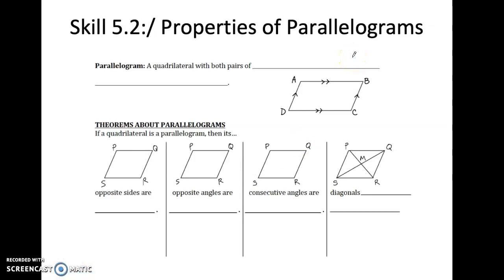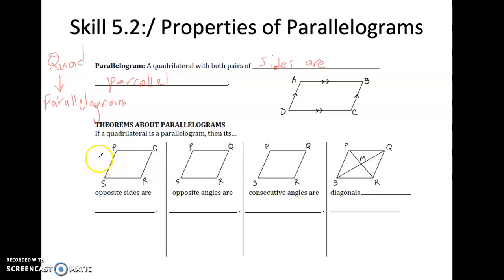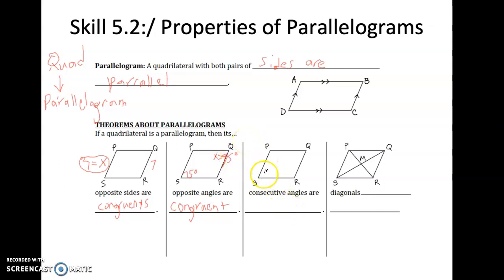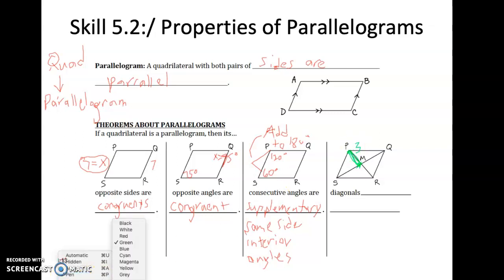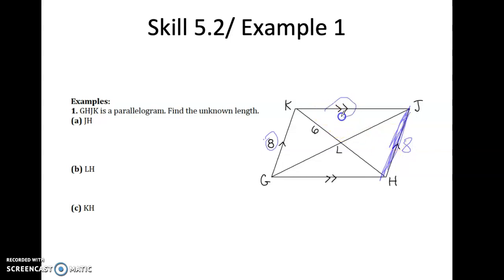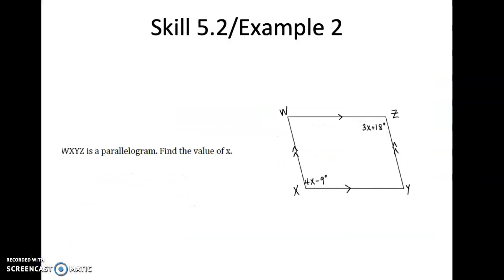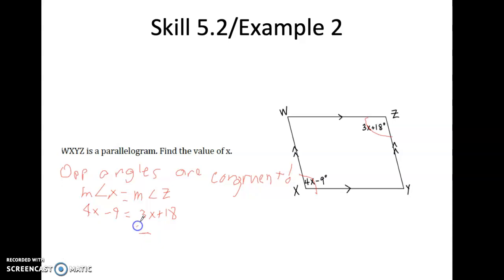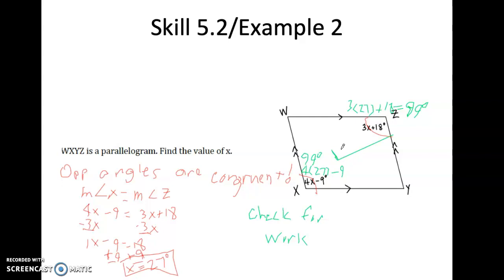Skill 5 2 Properties of Parallelograms